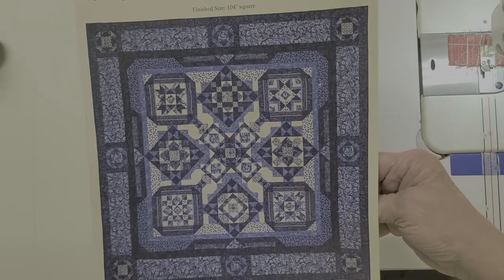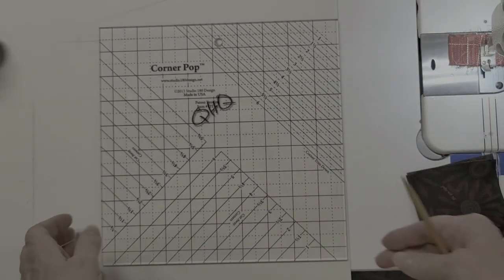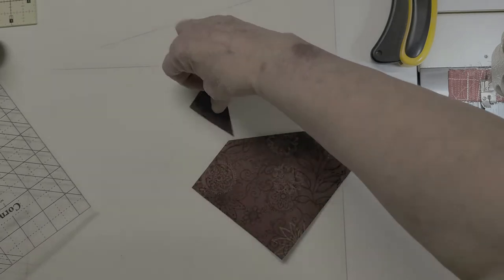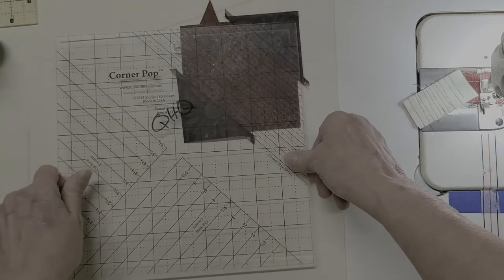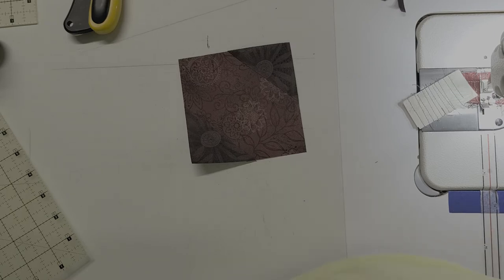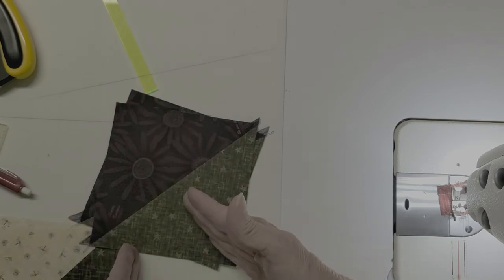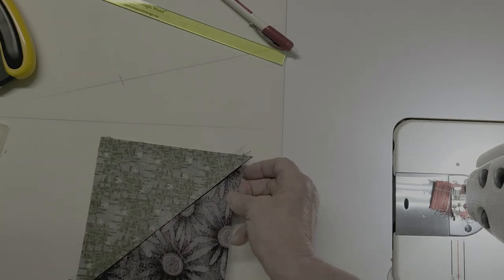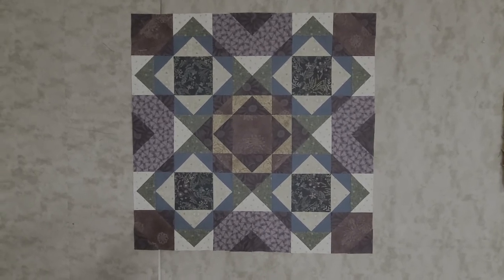London Blues, Center Block Quilters Headquarters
This video demonstrates how to make London Blues, Center Block.  This Block-of-the-Month quilt top is designed by Wing and a Prayer Designs and the fabrics are Tonga Batiks from Timeless Treasure.  Follow along as we make this beautiful quilt.

Diagonal Seam tape - easy guide for half square triangles -

Lori has been quilting for more than 20 years and enjoys sharing her knowledge and talents with her customers in an effort to promote and preserve the art of quilting for generations to come.